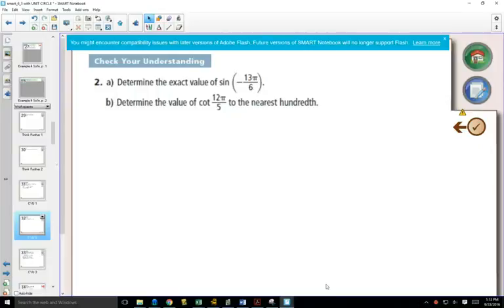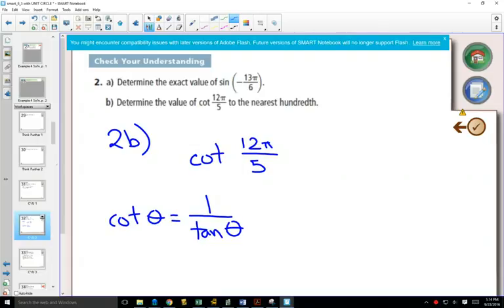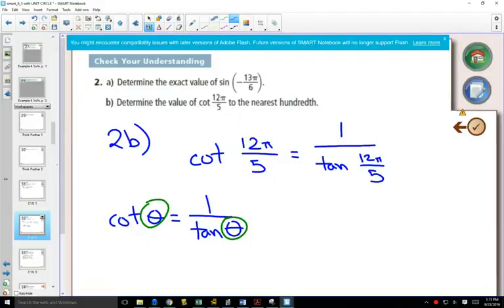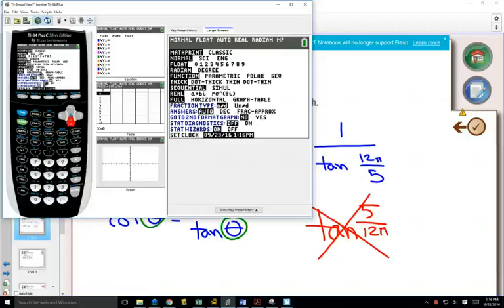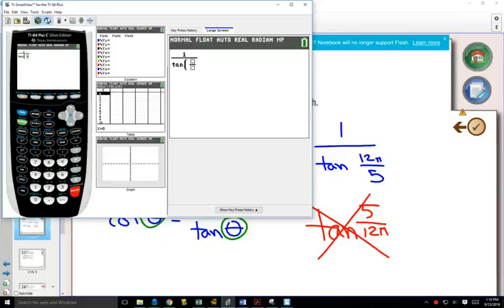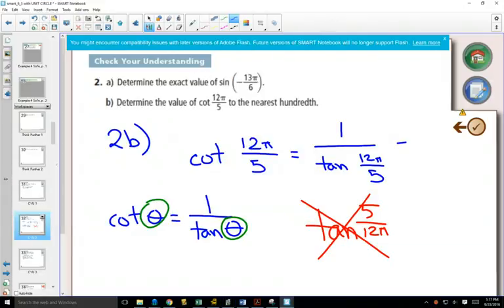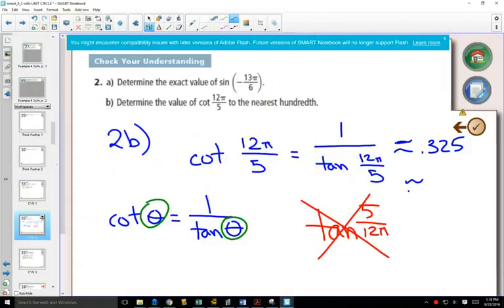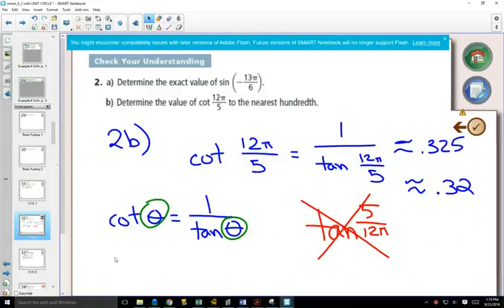40IB 6 3 Example 2